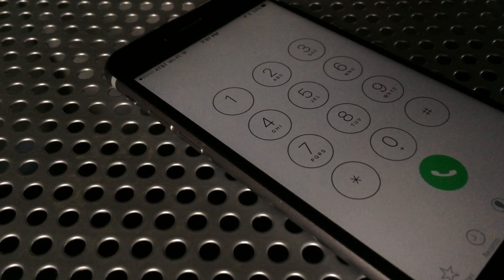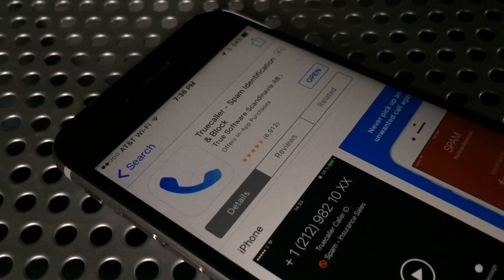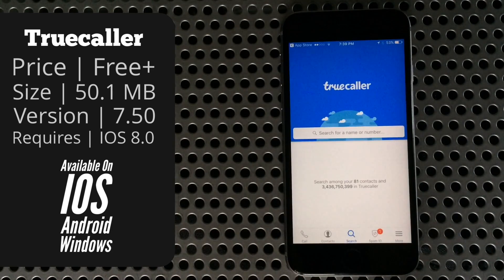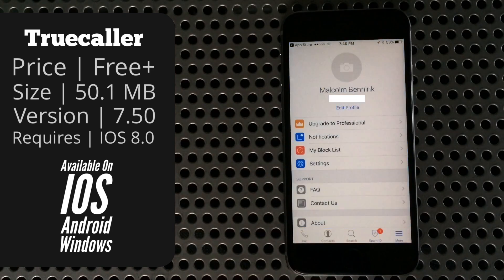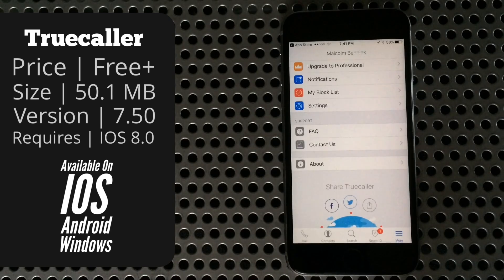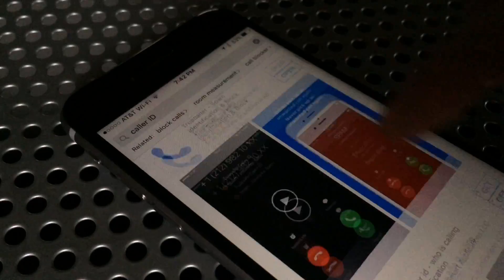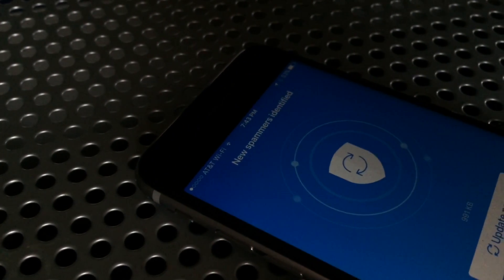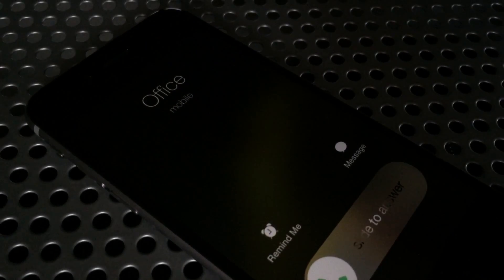Truecaller | App Review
Stop Spam Calls in Under 5 Minutes!

App Store Info

Seller | True Software Scandinavia AB

Price | Free+

Version | 7.50

Rated | 4+

Google Play Info

Price | Free+

Version | June 13, 2017

Size | Varies with device

Requires | Varies with device

Rated | Everyone

Windows Info

Price | Free+

Size | 3.86 MB - 8.71 MB

Requires | Windows 10

Rated | Everyone